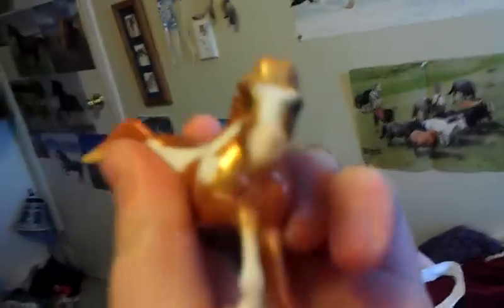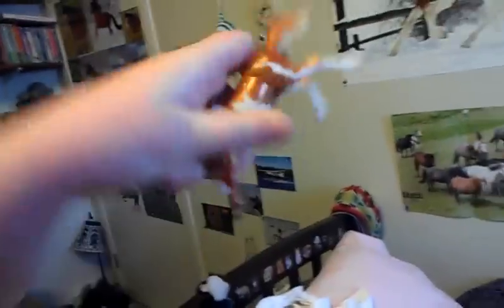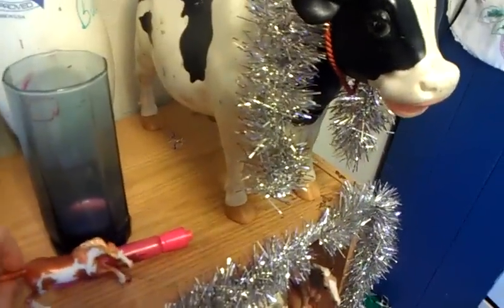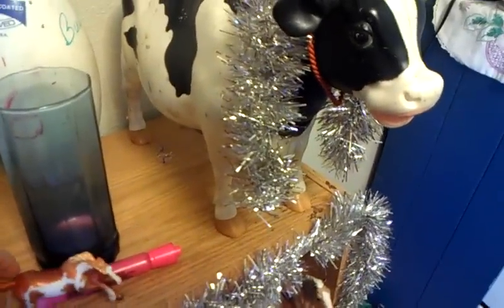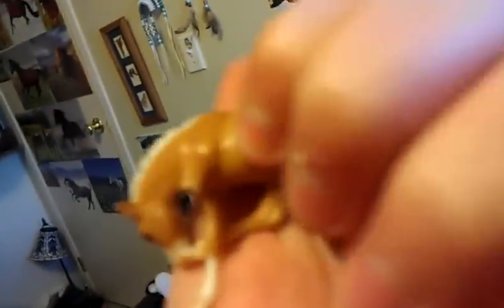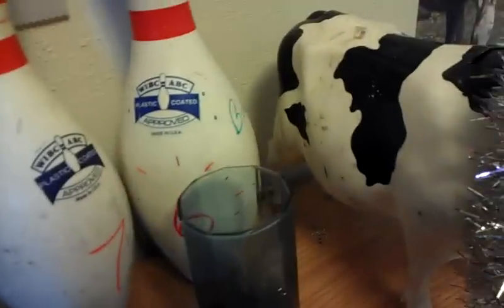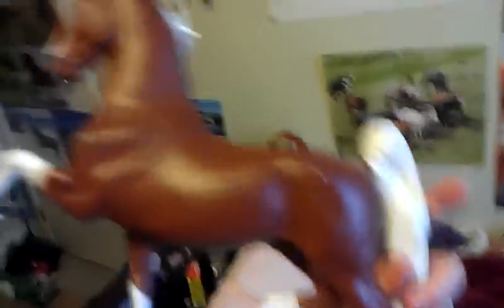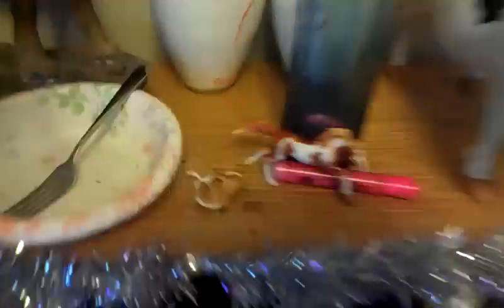Package from blueparkstables